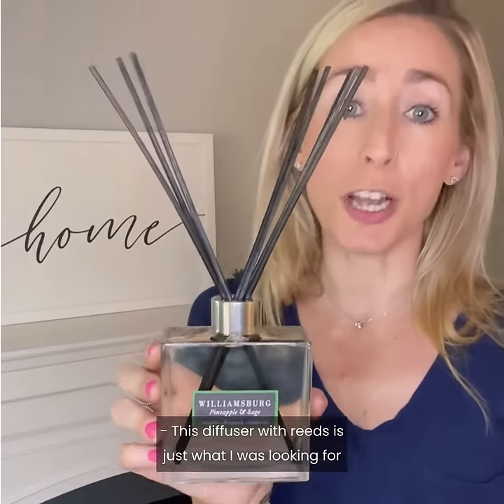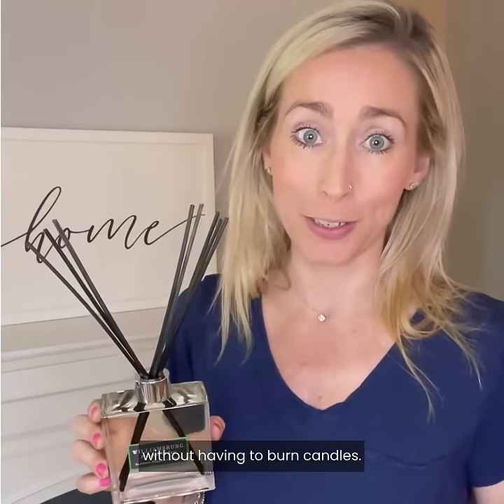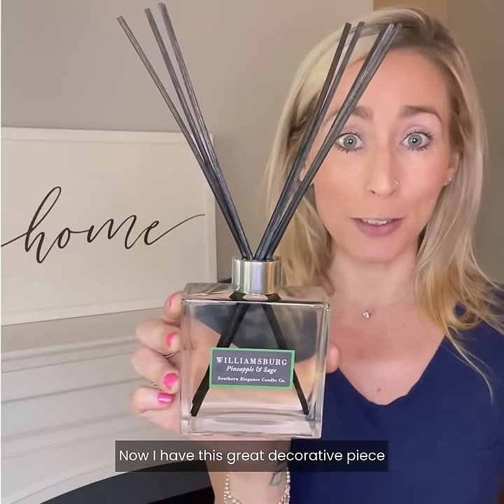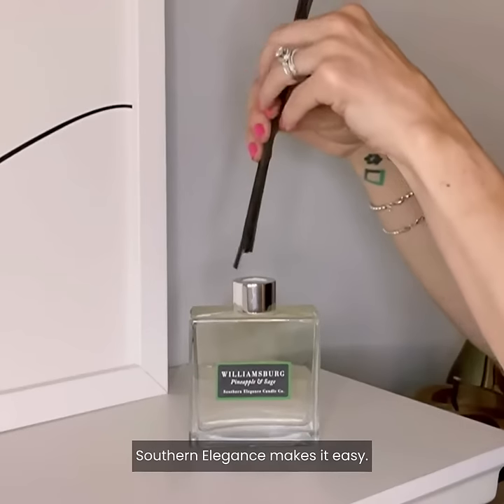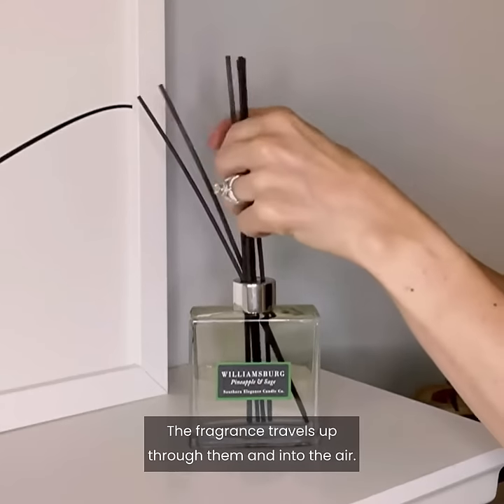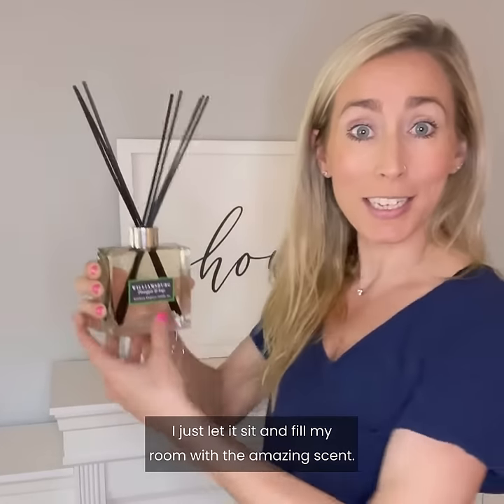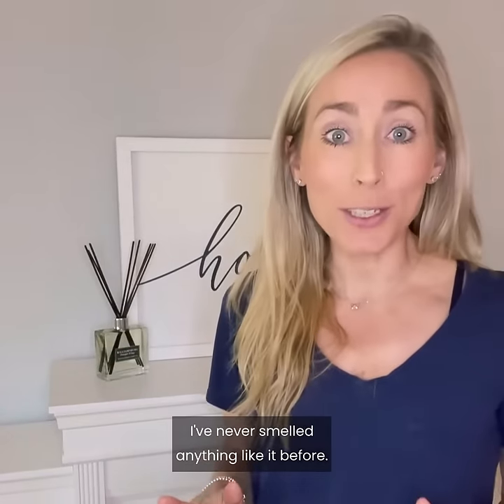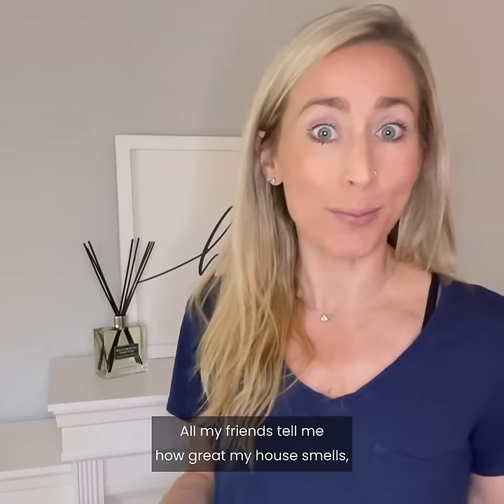How to use Southern Elegance diffuser with Reeds (v3)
1. Place the black bamboo reeds that came with your diffuser into the bottle to absorb the diffuser oil .

2. Let your reed diffuser naturally permeate your space. Reed diffusers will continue to evaporate into the air, creating a subtle and luxurious scent.

To Refresh the scent: Simply flip the reeds once a week.

Remove one cube of your wax melt and place in your warmer or melter.  We recommend starting with half a melt in the smaller melters. Then light your tea light or turn on your heat warmer if it is electric. When you are finished using them, you just turn them off or blow out the tea light. The wax will solidify until you are ready to use it again. One wax cube should last about 20 hours (or longer) depending on usage.

Product in this video:
Southern Elegance Jumbo Wax Melt